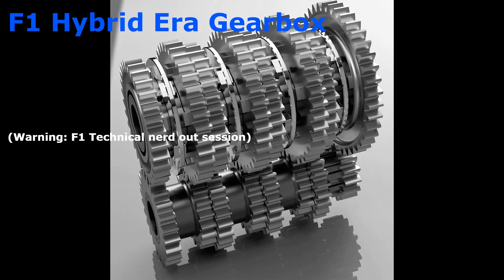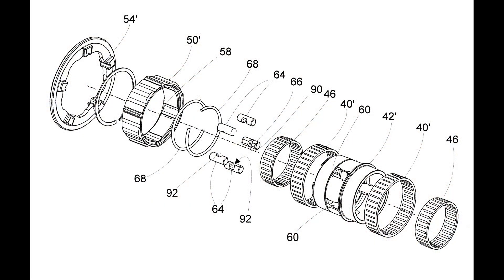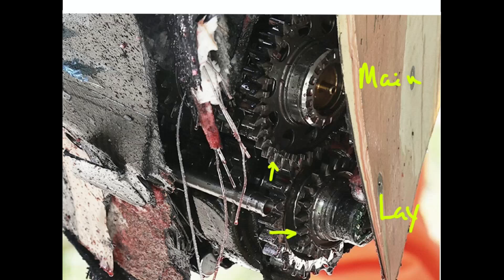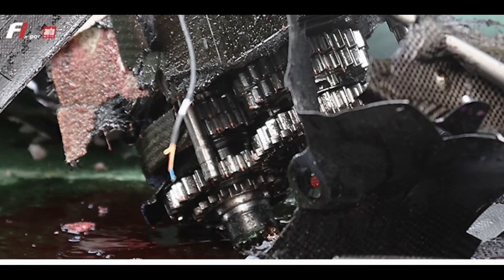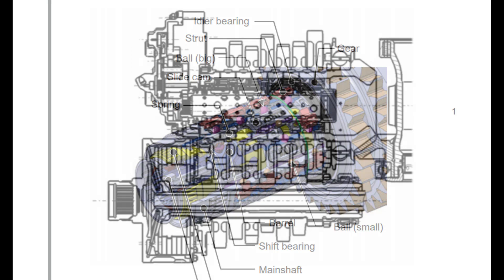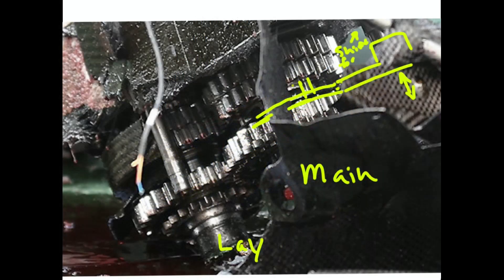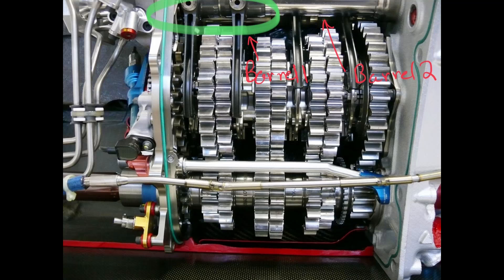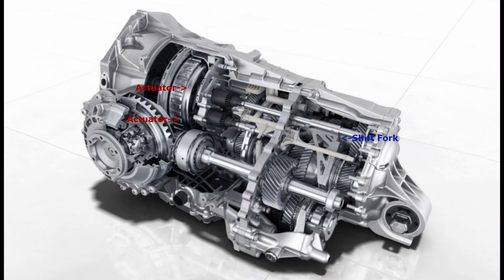F1 Hybrid Era Gearbox Analysis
If you're not hardcore into Formula 1 gearboxes, this may not be the right video for you.  Yuki Tsunoda's recent crash gave us the first glimpse into the inner workings of a Hybrid era gearbox.